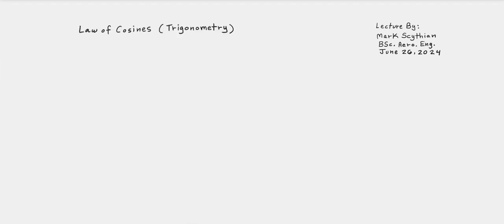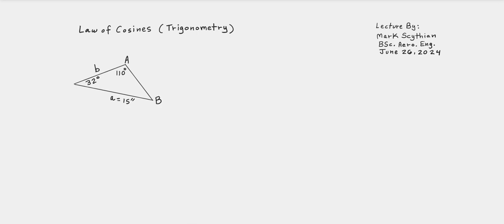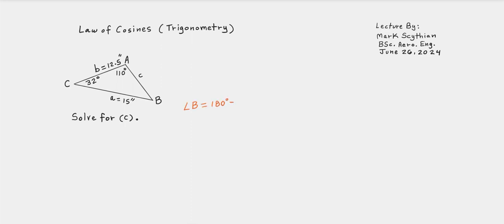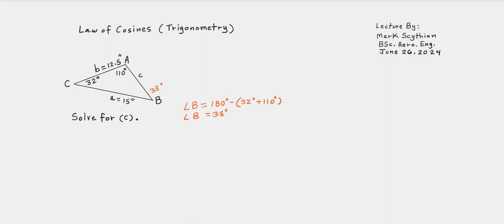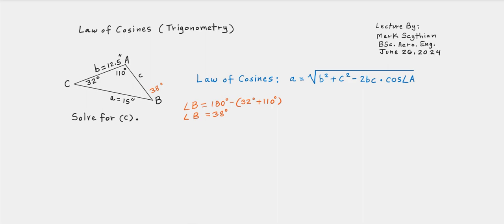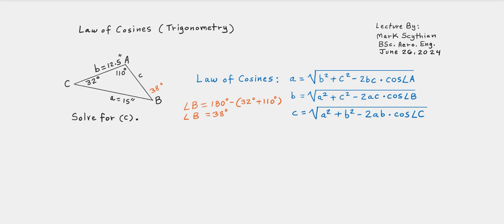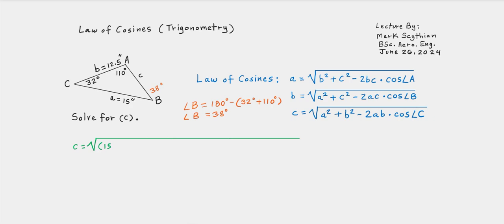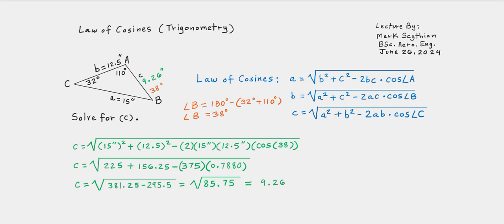Law of Cosines (Trigonometry)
Video covering the 'Law of Cosines' in Trigonometry.   Solving for the length of one side of a Scalene Triangle, for which two sides and two angles are known.